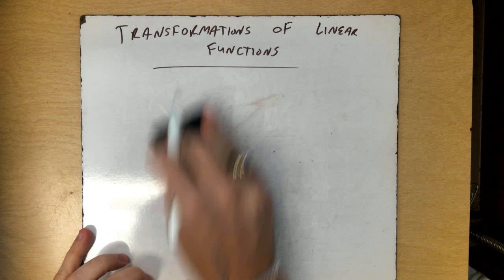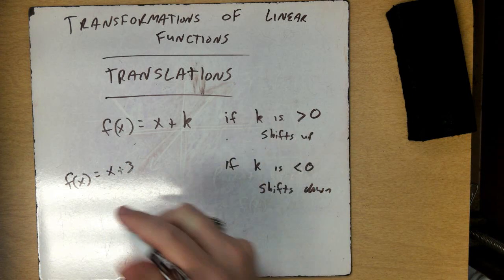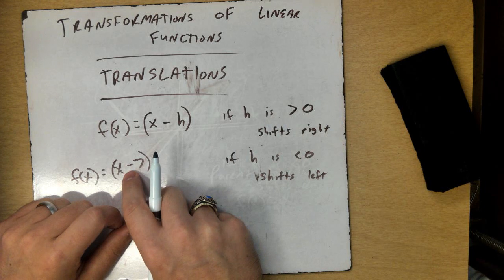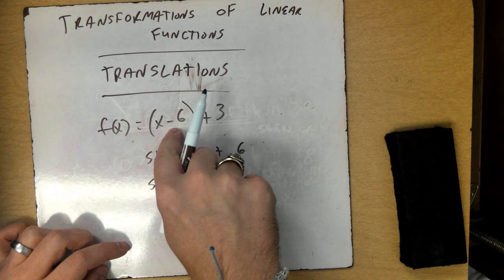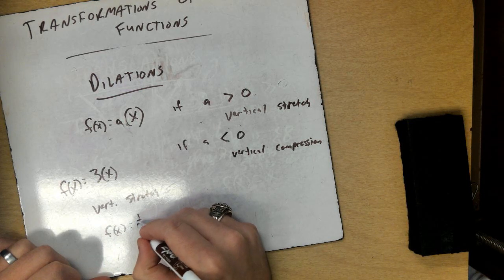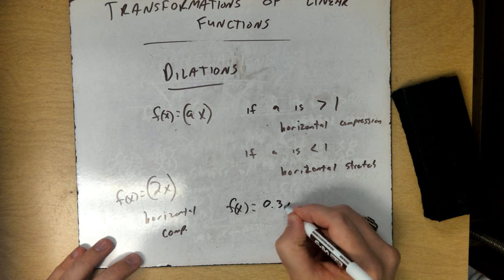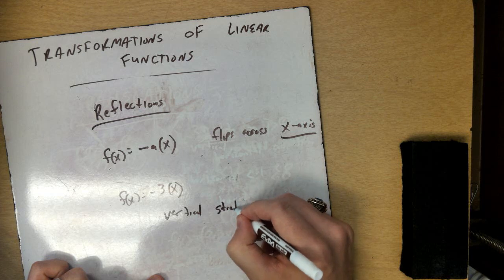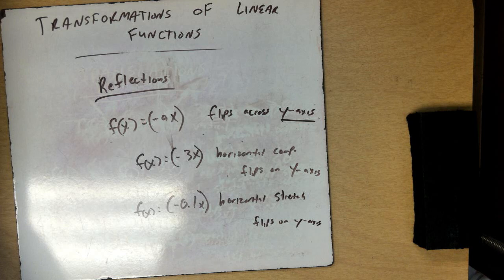Transformations of Linear Functions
Transformations of linear functions, including translations, dilations, and reflections.